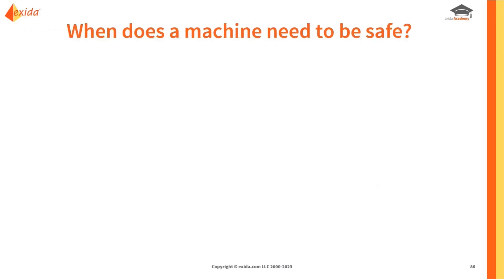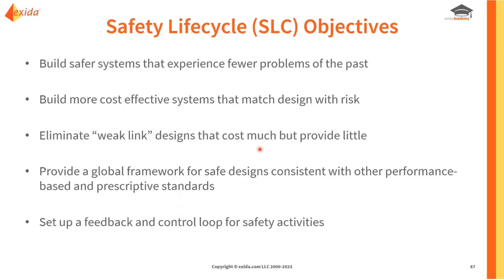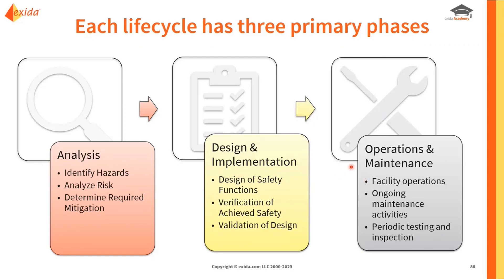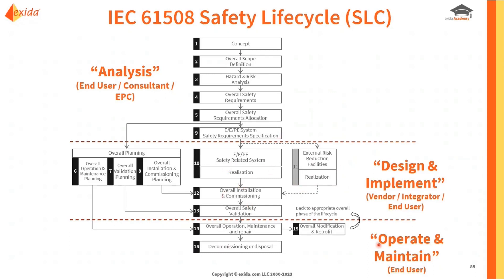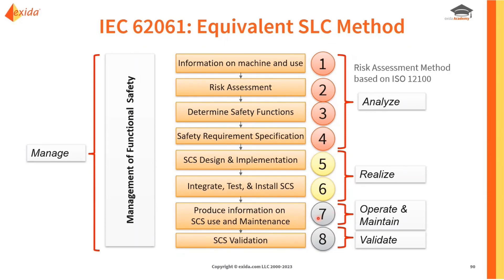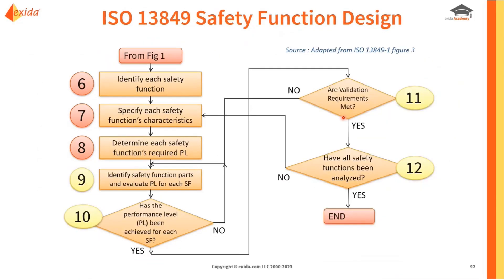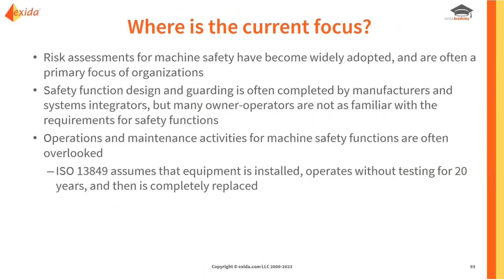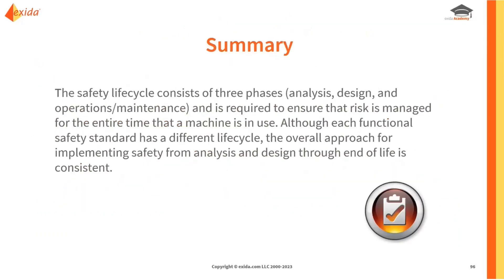The Safety Lifecycle for Machine Safety (IEC 62061, ISO 13849)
This clip is part of our FSE 110 - Machine Functional Safety Engineering self-paced online training course. IEC61508 is the foundation for many industries, including Machine Safety. Today, ISO13849 and IEC62061 are 2 main distinctive standards used as the building blocks. Machine safety is particularly relevant to professionals who are responsible for validating the safety of machines that use either simple lower risk/complexity systems or complex systems such as PLC’s for safety duties. New standards like the ones mentioned above are continually being developed, placing unfamiliar requirements on the task of assuring machine safety, especially when more complex equipment such as PLC’s are used. With technology changing, effective competency training of individuals who are responsible for specifying, designing, or otherwise applying technology to safety applications is increasing in demand. This course will walk the candidate through the machine safety lifecycle and will learn about Risk, how to reduce the Risk, how to determine SIL, and much more.  The main goal of this course is to make not only the plant safer but also to ensure the safety of your staff and financial health of your organization.